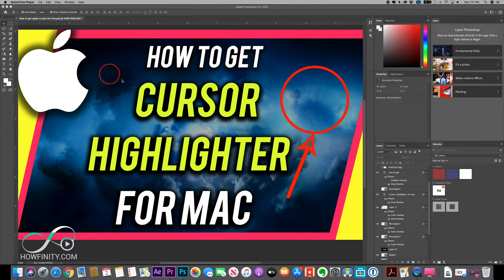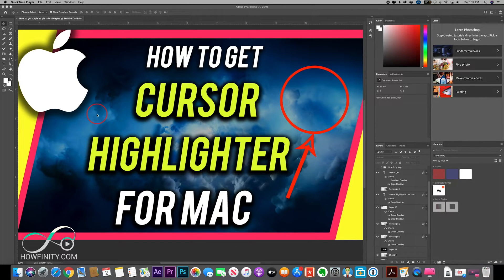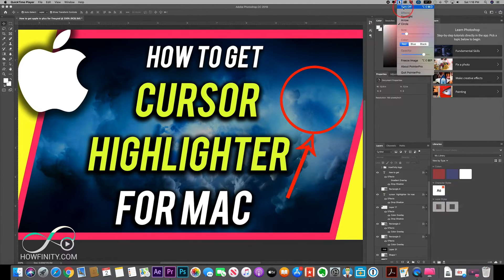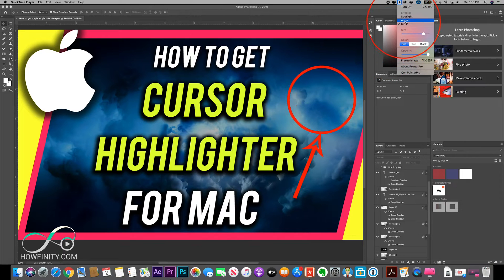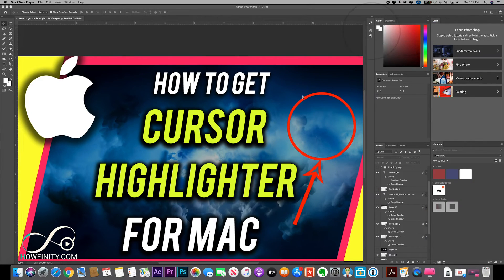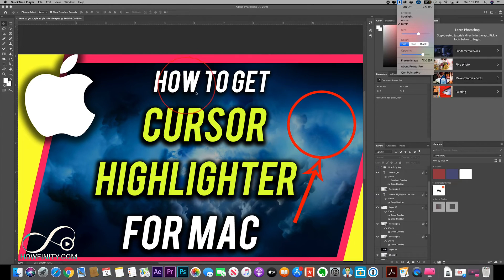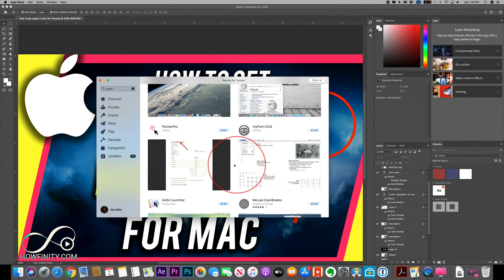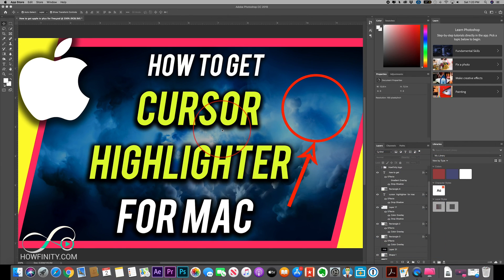How to Get a Mouse Highlighter for Mac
If you want the mouse cursor to be highlighted on your Mac, you can download a simple Mac app that gives you that option.

You can also turn the circle mouse highlighter to an arrow or a spotlight.  You can change the color to any color and change the size as well.